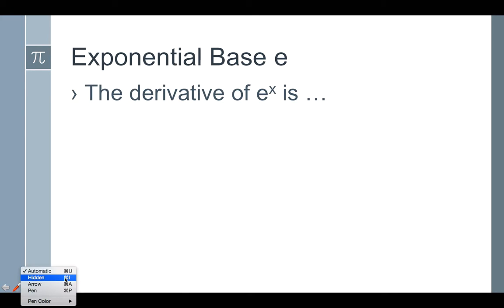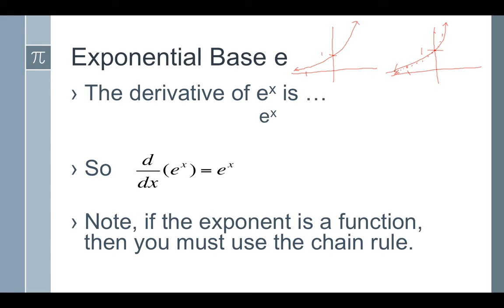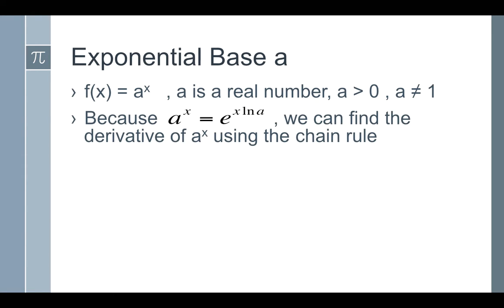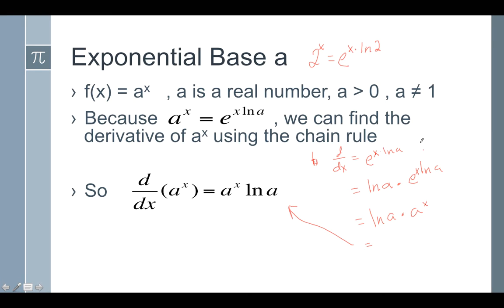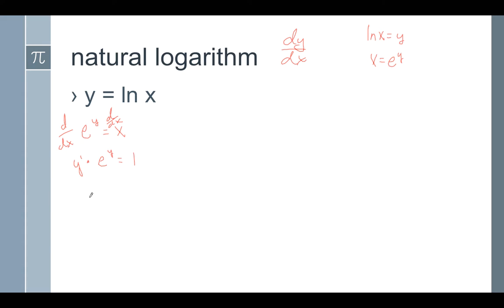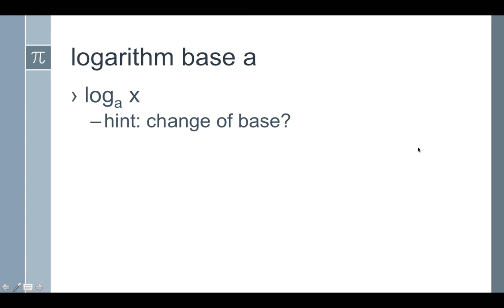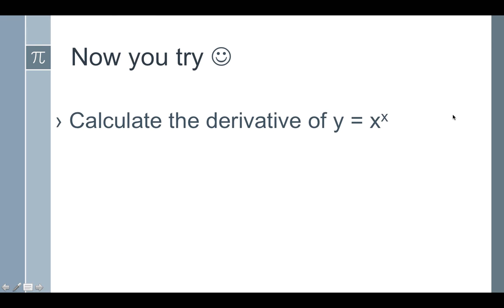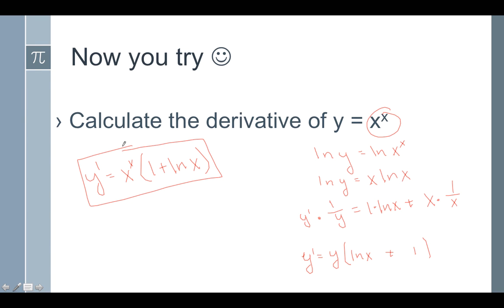Calculus 3.9 Derivatives of Exponential and Logarithmic Functions